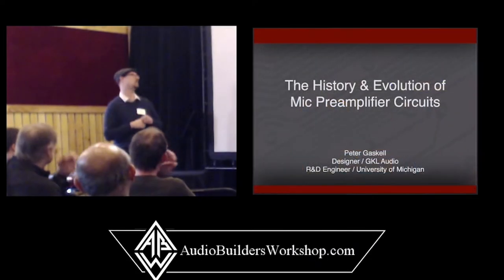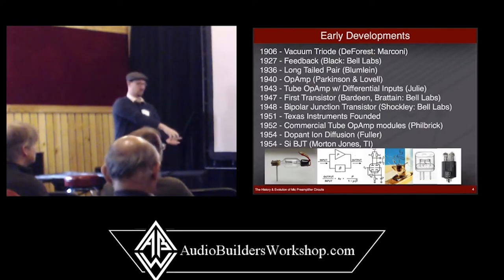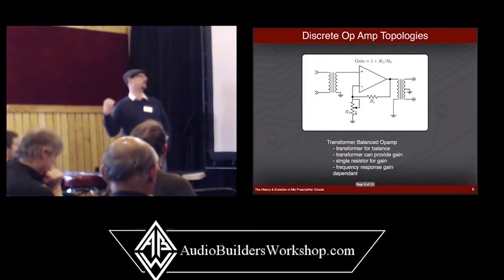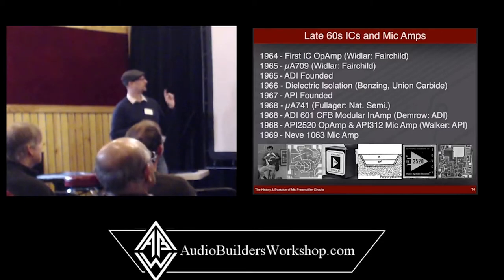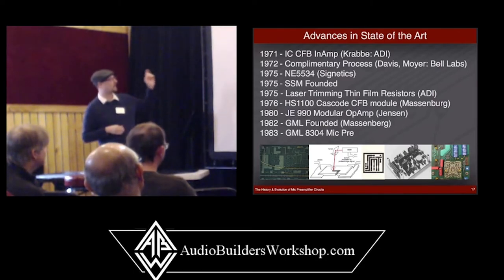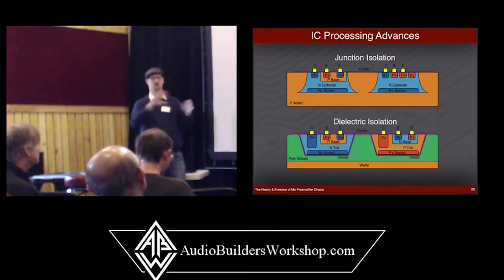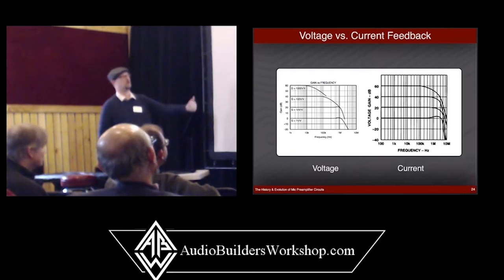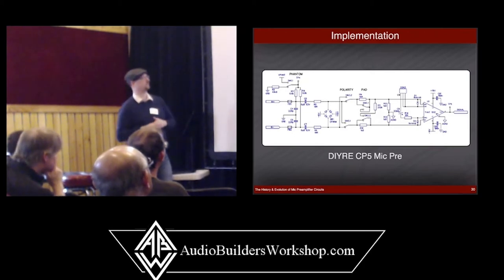History & Evolution of Mic Preamplifier Circuits - Peter Gaskell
In this Workshop Episode of Audio Builder TV we will look back to March of 2016 workshop, “Mic Pres A to Z.” In this incredible talk Peter Gaskells gave us the history of the microphone preamplifier.  Peter is an educator and an electronics designer. He works as a Research and Development Engineer for the University of Michigan. When he gets time away from designing self-driving cars and robots, he designs audio electronics.

ABTV S1 F4